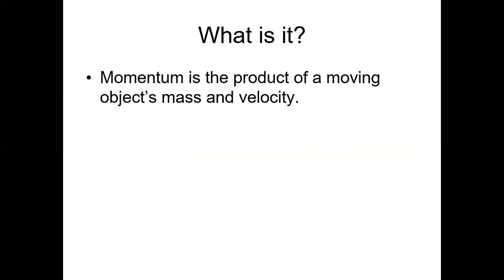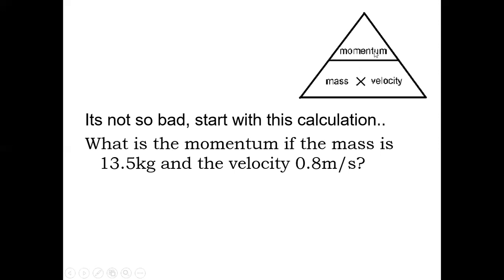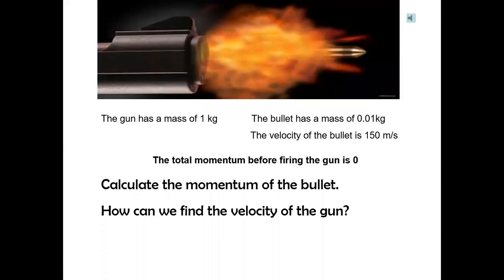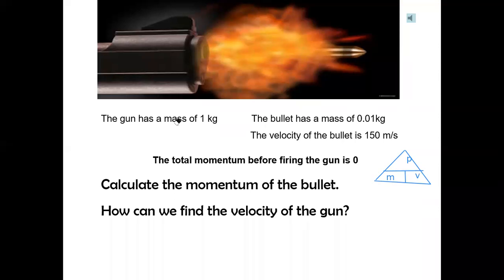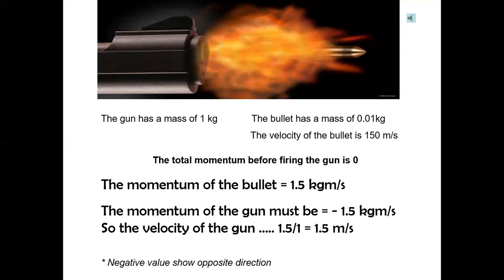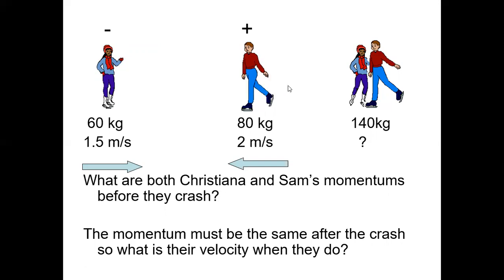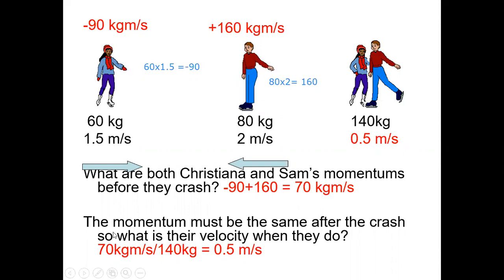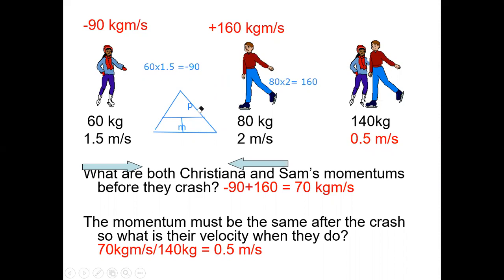SAM science GCSE physics Momentum H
No frills, no dribbles explanation on how to work out momentum (HIGHER ONLY!) on colliding objects and explosions. The video goes through typical exam questions and how to work out missing values that always catch students out. AQA and Edexcel. Struggling student friendly